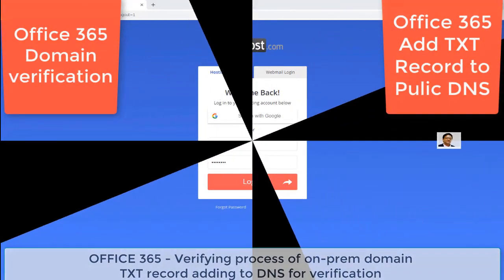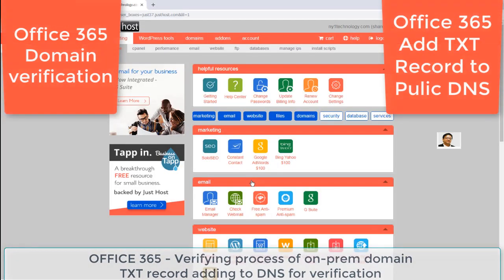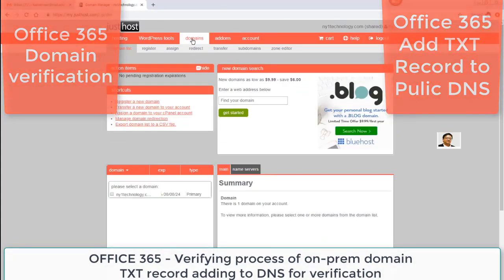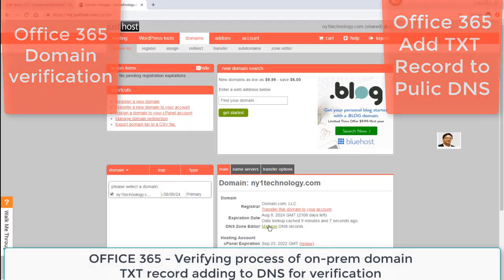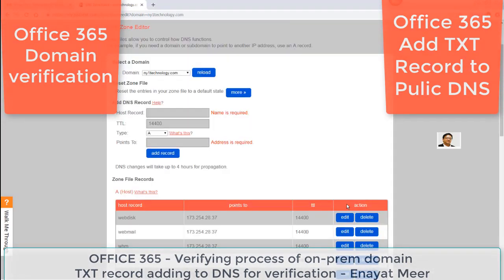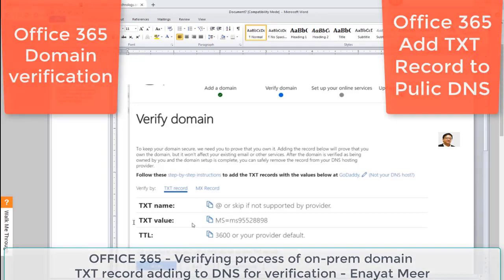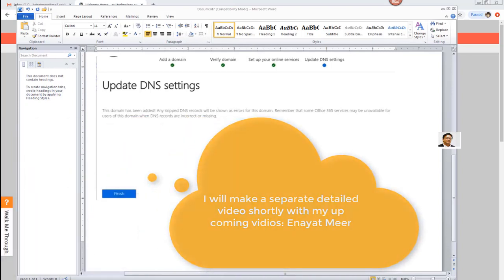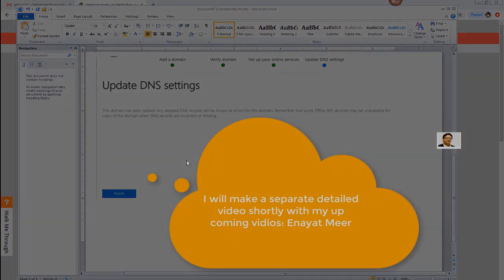Office 365 - Adding TXT verification record to Public DNS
Find the TXT record value and verify - I am using Justhost.com but, you can use godaddy or any domain you have your site is  being hosted with:
Go to the  Click here to go to the Office 365 admin center. .

Choose Setup  -  Domains.

On the Domains page, choose your domain, then choose Start setup. You'll go back to the domains setup wizard to see the specific value you need to add.

On the Verify domain page, choose Add a TXT record instead, then choose Next.

Copy the TXT value shown. It looks like this: MS=msXXXXXXXX.

Go to Create DNS records at any DNS hosting provider for Office 365, and select your DNS host from the list of registrars to see the step-by-step instructions.

Follow the steps for creating the TXT record - or MX record -  at your DNS host, then verify the domain back in Office 365.